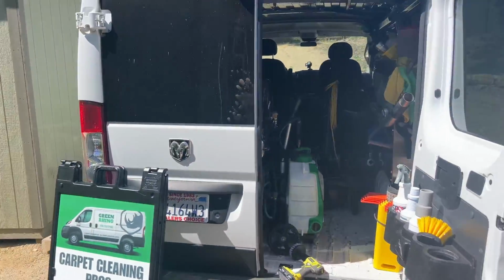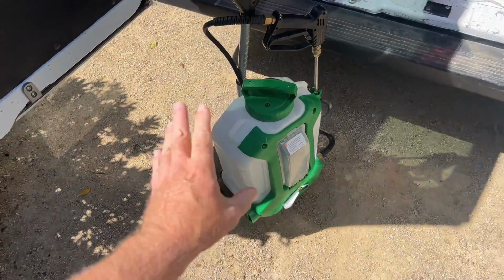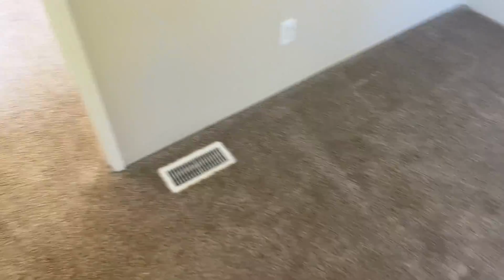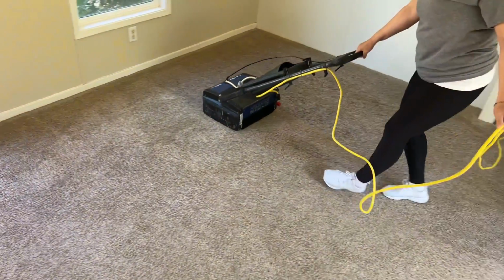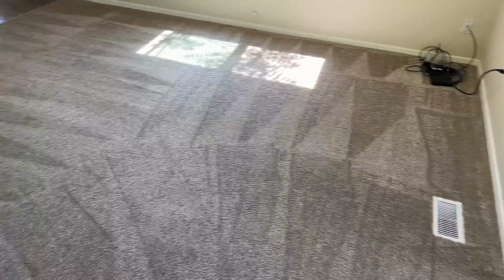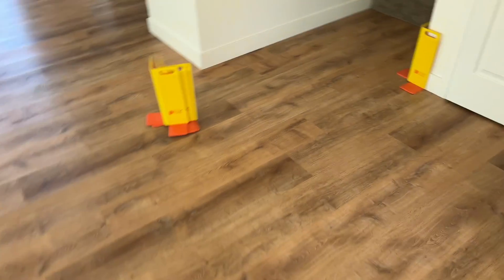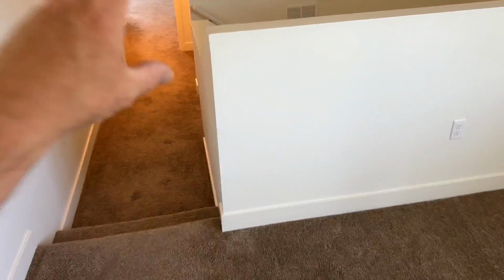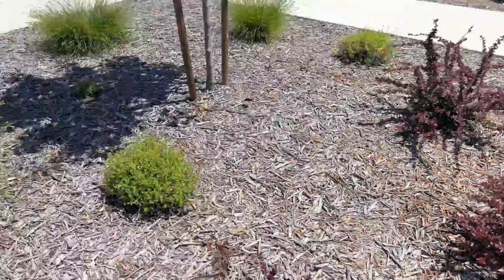How much do Carpet Cleaners make?